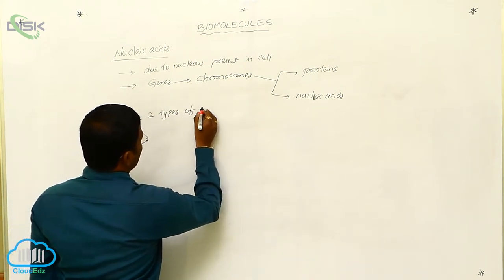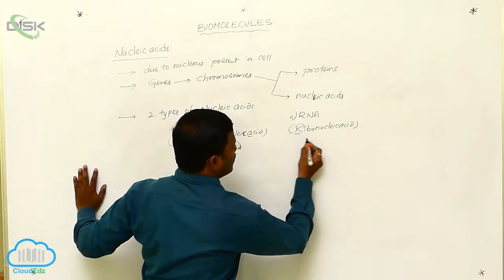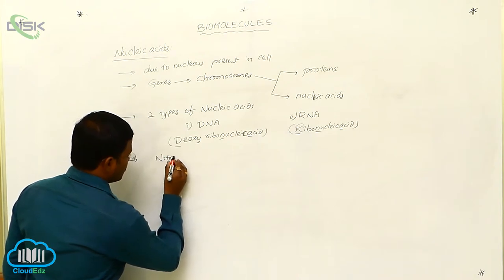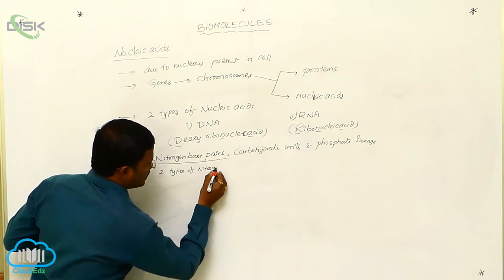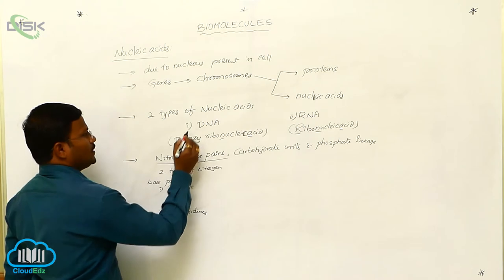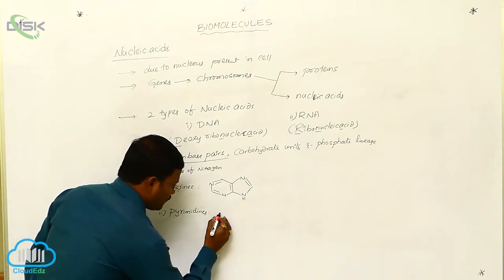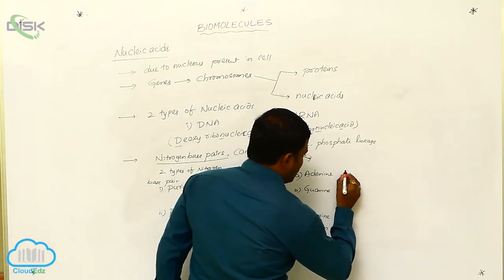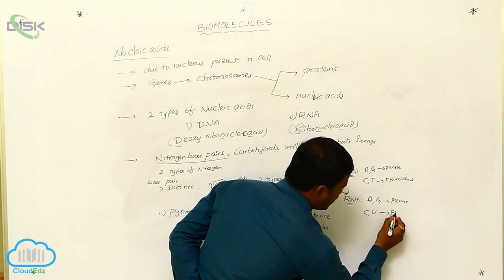Nucleic acids || Nucleic Acids 1 || Disk Telangana